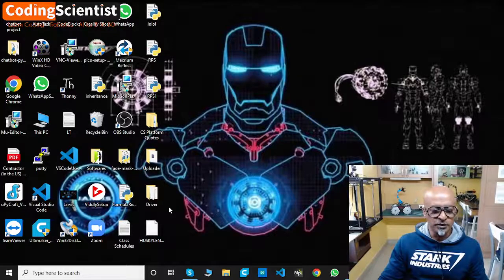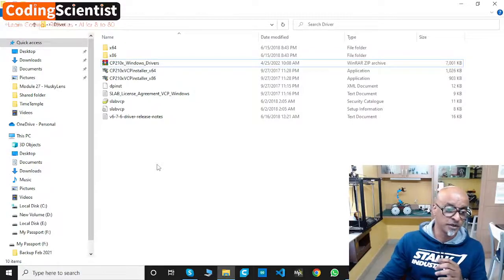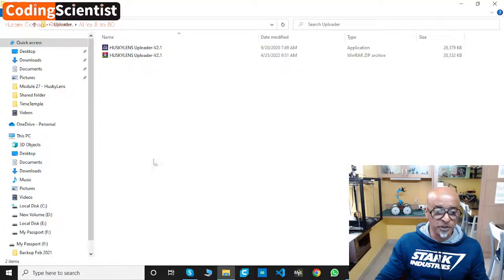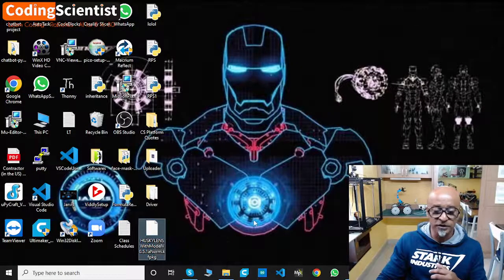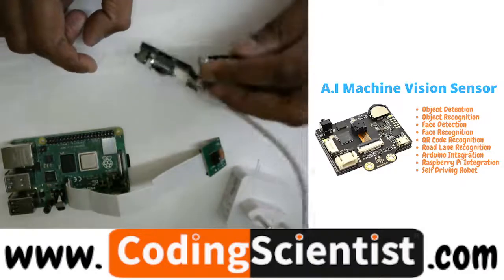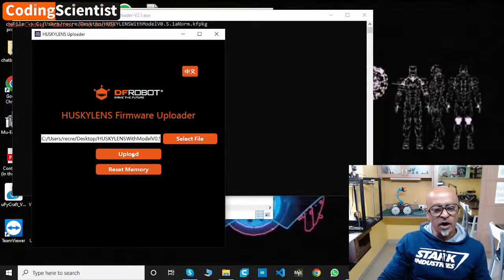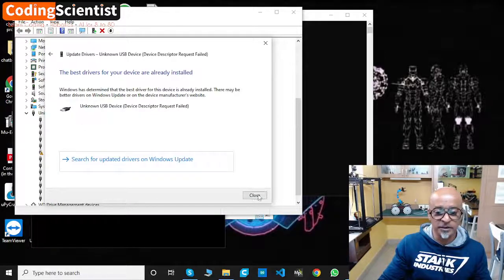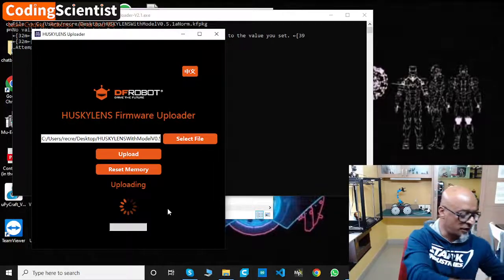Lesson 2 Configuring Your AI Sensor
In this lesson I will show you how to configure your AI Sensor after uploading the firmware into the device.